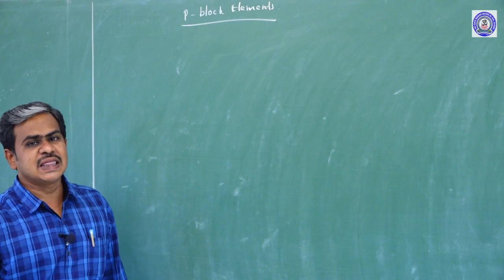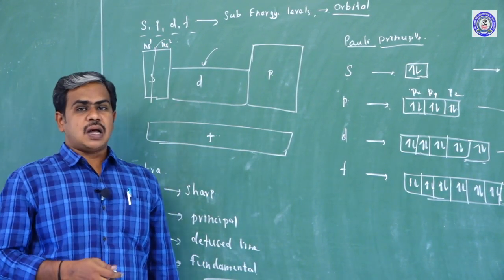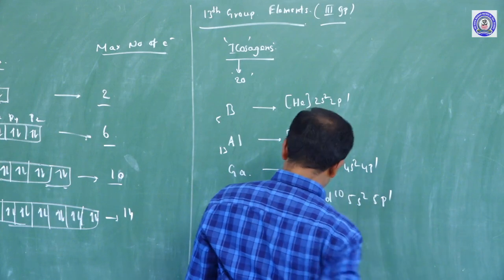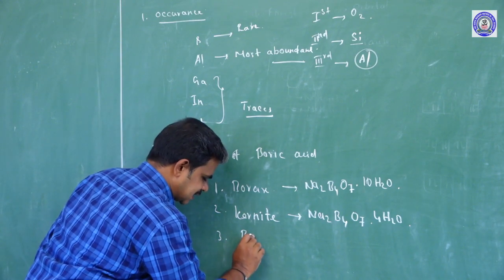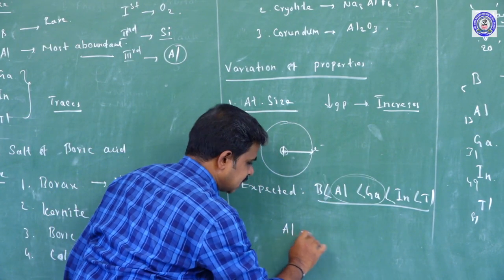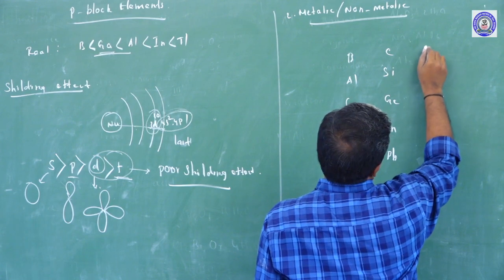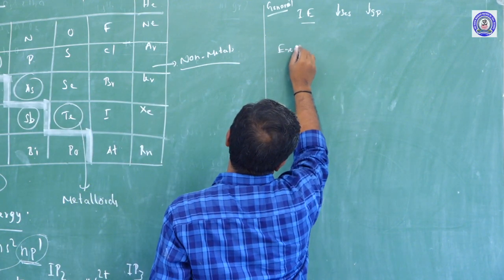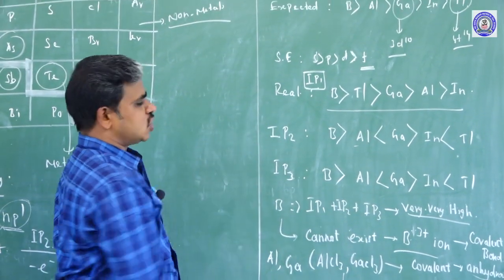+ 2 - CHEMISTRY - 13TH GROUP ELEMENTS - PART - 1( BY V. RAMESH)